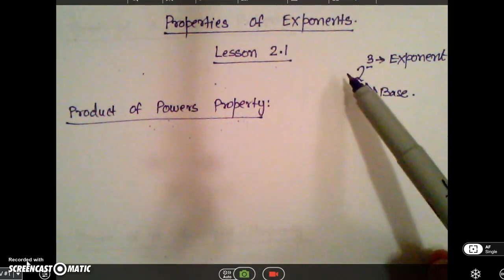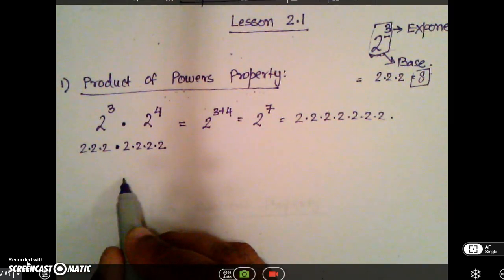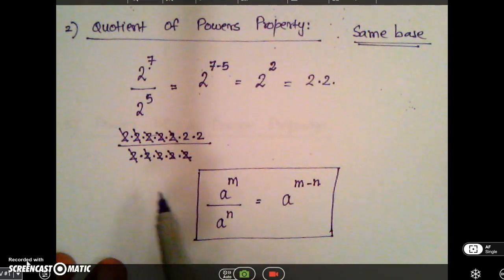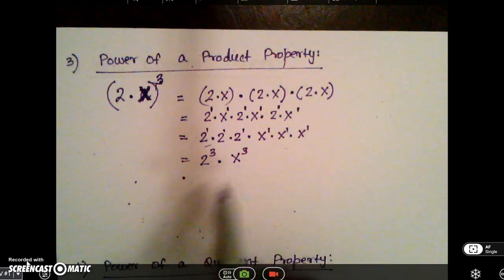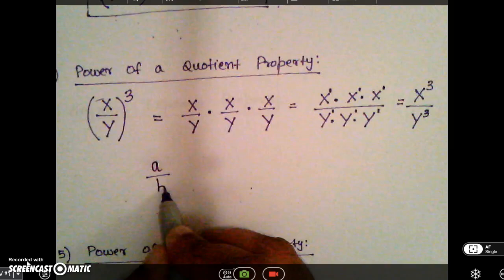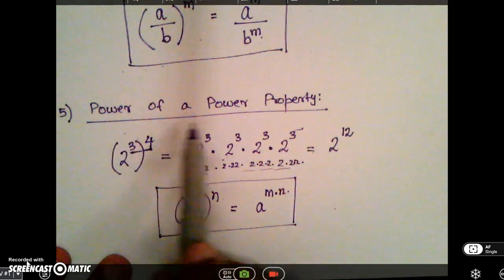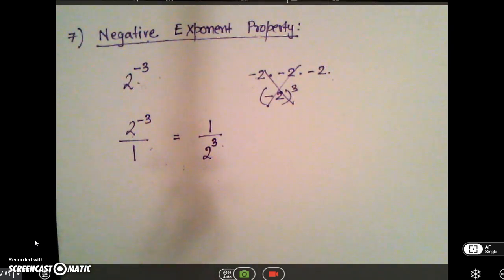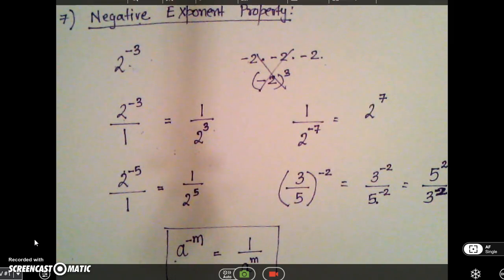Properties of Exponents